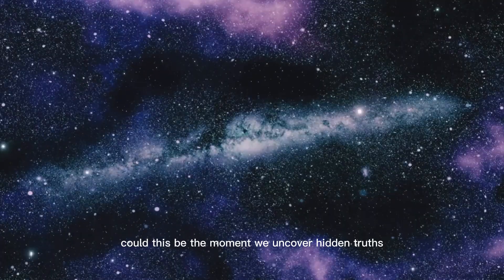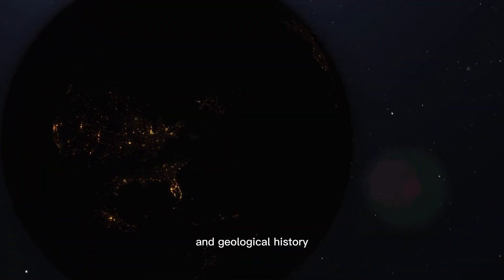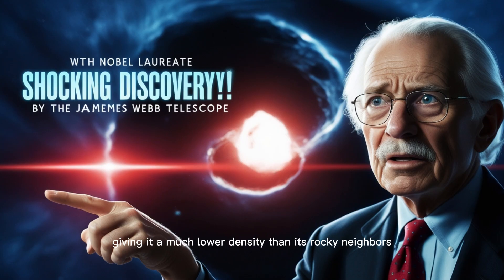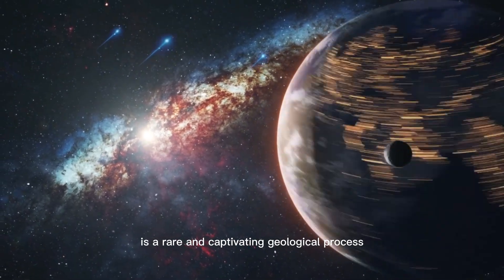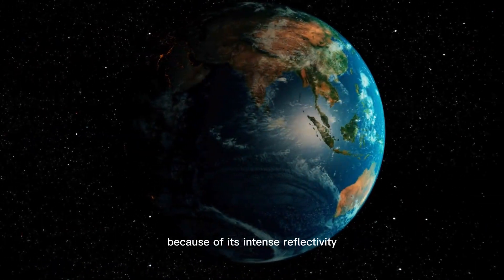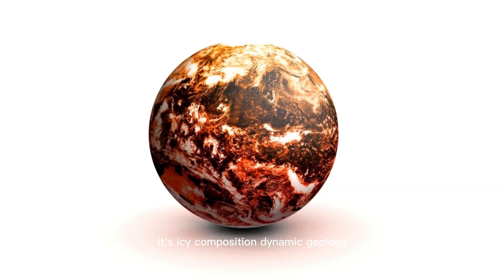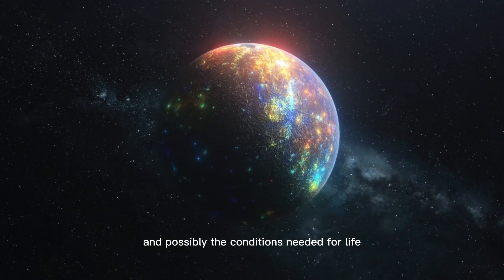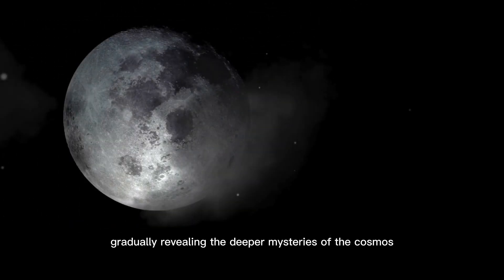James Webb Telescope Uncovers a Brand New Planet — And It’s Glowing!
🚨 BREAKING DISCOVERY! 🚨 The James Webb Space Telescope (JWST) has uncovered a brand new planet—and it’s glowing in ways scientists can’t explain! This newly discovered exoplanet emits powerful infrared and visible light, raising exciting possibilities of unknown natural phenomena, unusual atmospheric activity, or even artificial energy sources. 🌌✨🪐

In this video, you’ll learn:
🔭 How JWST detected this mysterious glowing planet
🌍 Possible explanations behind the planet’s unusual brightness
👽 Could this glow be evidence of advanced alien technology?
🚀 The billion-dollar impact of this discovery on space exploration, astronomy, and the search for life beyond Earth

This may be one of the most significant cosmic discoveries of our time—reshaping what we know about planets, space technology, and extraterrestrial possibilities.